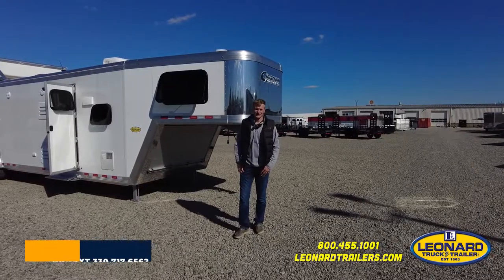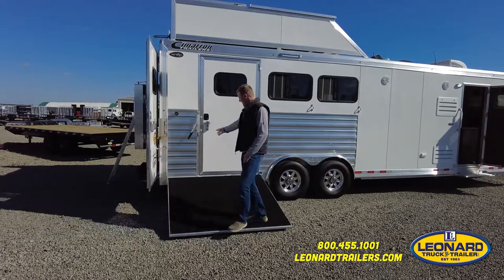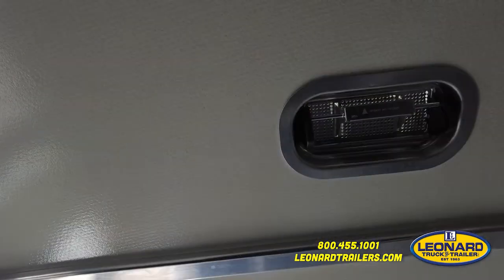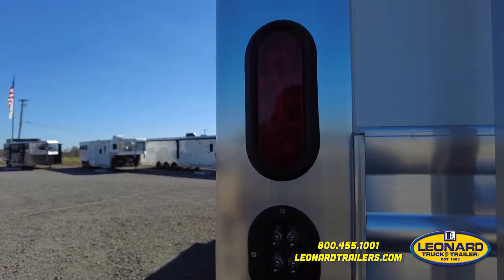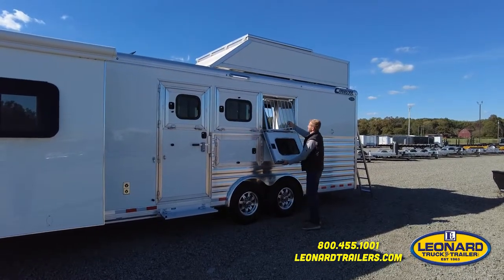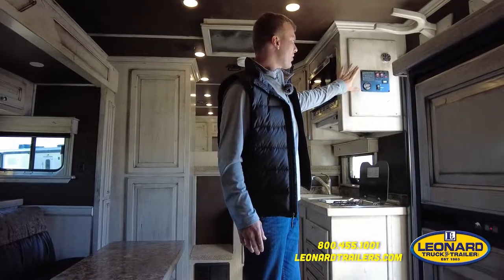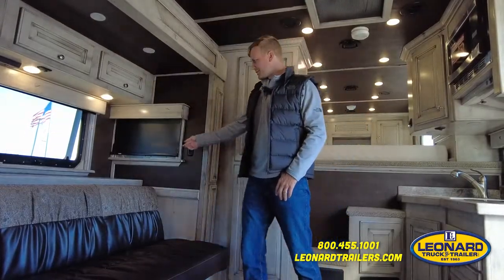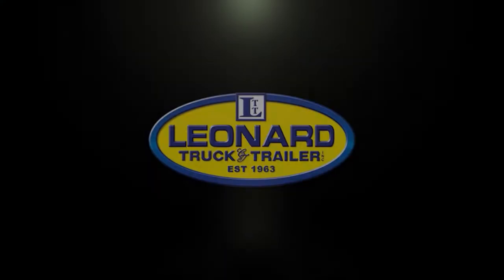CIMARRON 3 HORSE LQ - Cimarron Trailers 3 Horse Trailer w/ Living Quarter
Units Showcased
2022 Cimarron Trailers NS3G129LQSL Horse Trailer